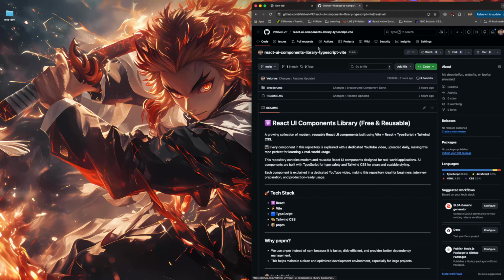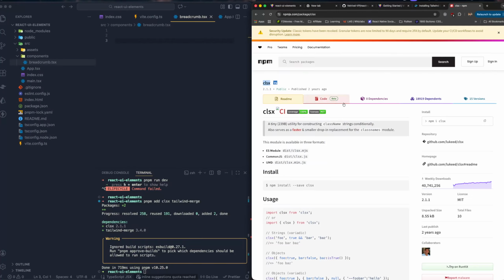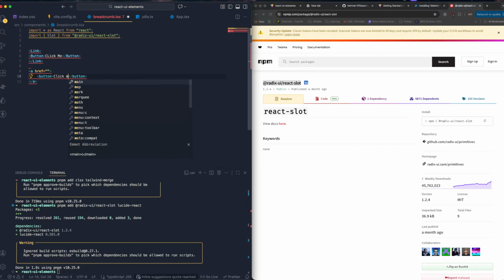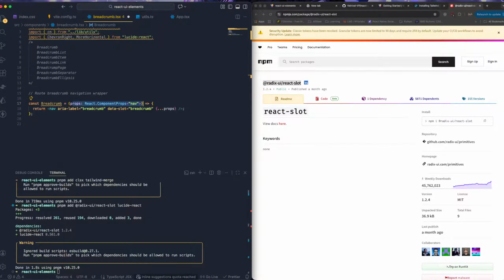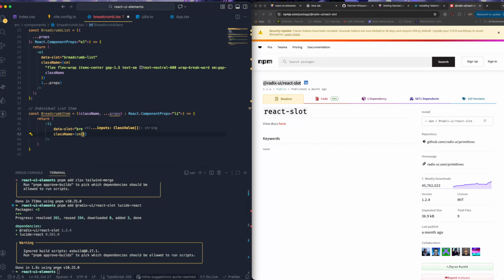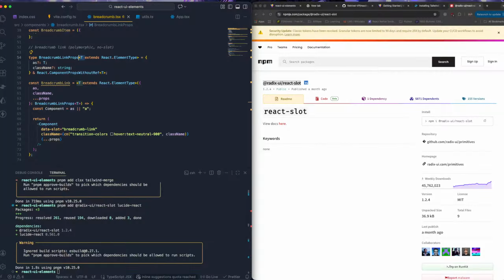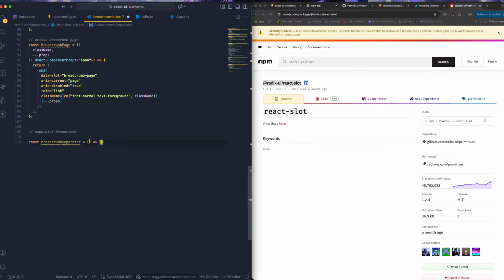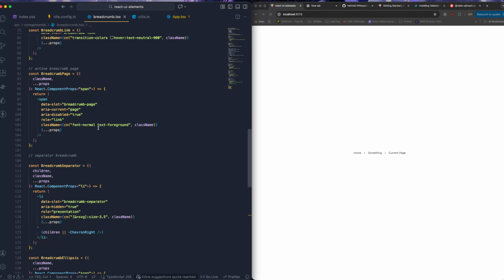React Breadcrumb Component Explained | Polymorphic Components in TypeScript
In this video, we build a fully accessible Breadcrumb component using React and TypeScript, inspired by modern design-system patterns.

Instead of copy-pasting UI library code, we understand and re-implement the core ideas behind shadcn/ui and Radix — including polymorphic components, semantic HTML, and accessibility best practices.

🚫 No @radix-ui/react-slot
✅ Clean, type-safe as prop pattern
✅ Works with Next.js / Router links
✅ Production-ready and explainable

This approach helps you level up from “using libraries” to actually understanding how they work internally.

✨ What polymorphic components are in React
✨ How the as prop works with TypeScript generics
✨ How to avoid invalid HTML (nested links problem)
✨ How design systems like shadcn/ui and Radix think
✨ How to write reusable, accessible UI components

🙌 Credits & Acknowledgements (IMPORTANT)

This implementation is inspired by open-source UI libraries, and credit is due to the maintainers who pioneered these patterns.

🎨 Design System Inspiration

🧩 Headless UI & Composition Patterns

This video is not a copy-paste tutorial.
The code is re-implemented and explained for learning purposes, following open-source inspiration.